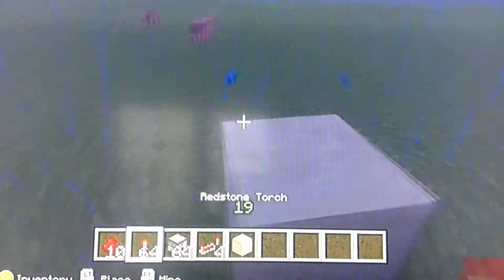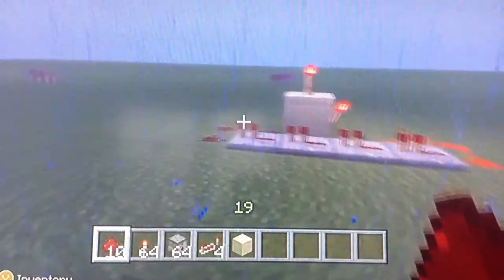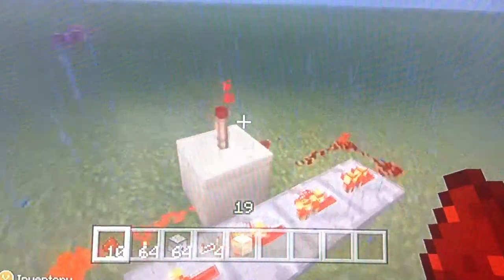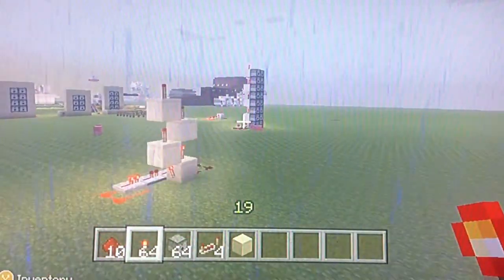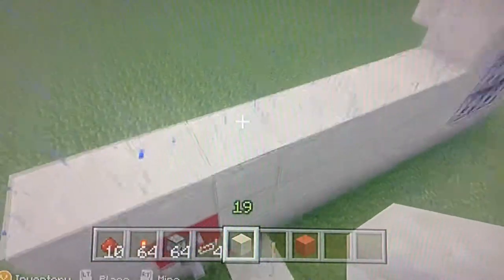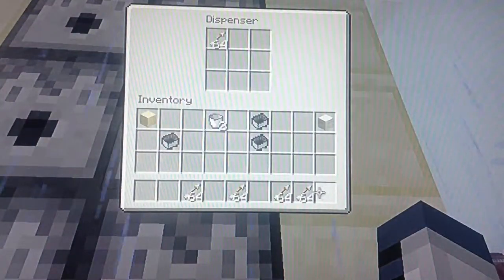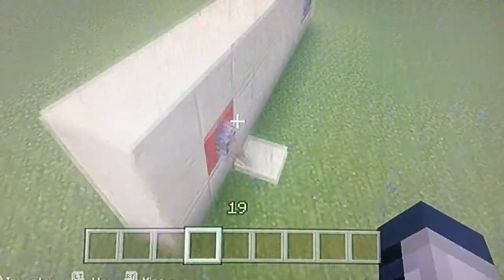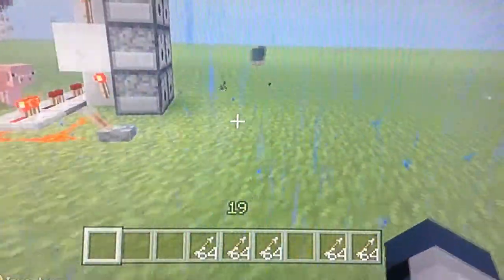How to make a auto turret xbox 360